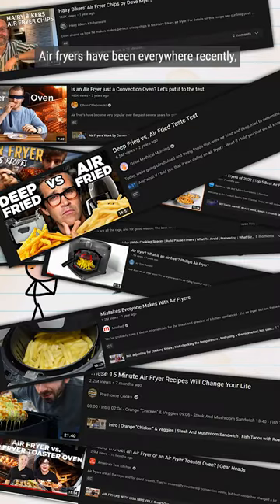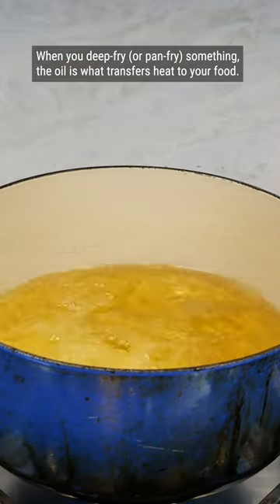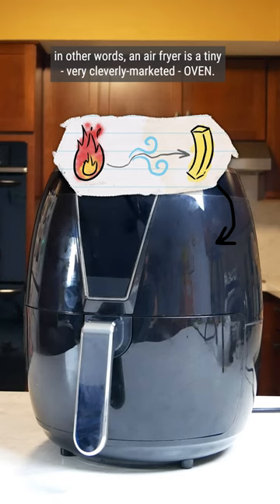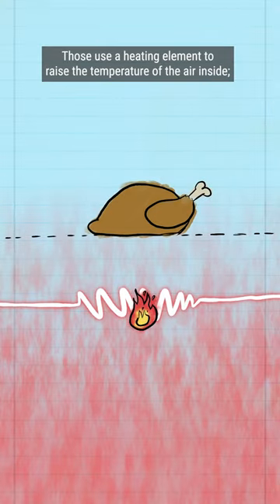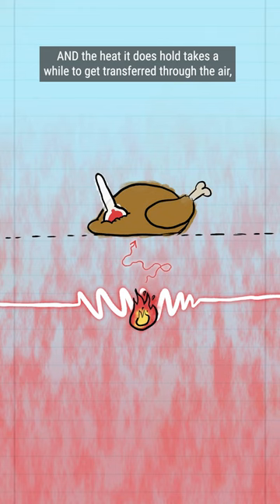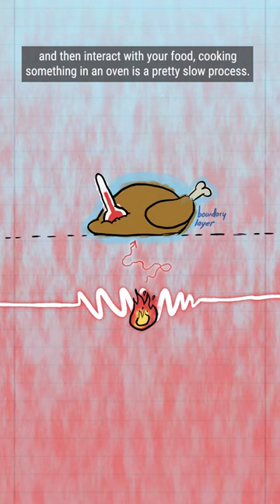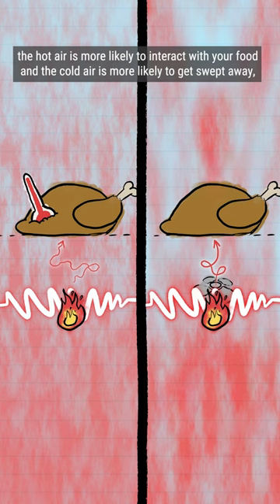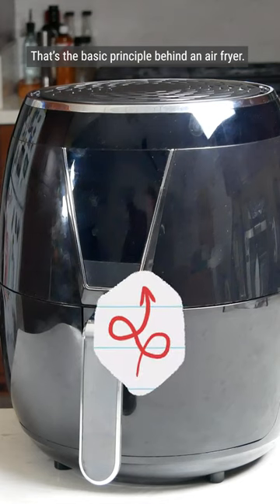Air fryers can't fry anything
So what IS happening in an an airfryer?